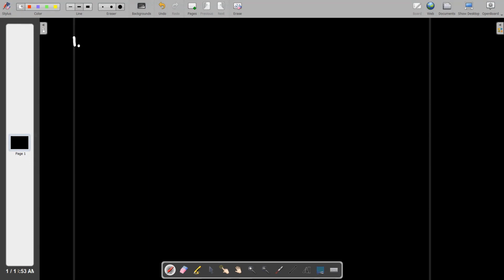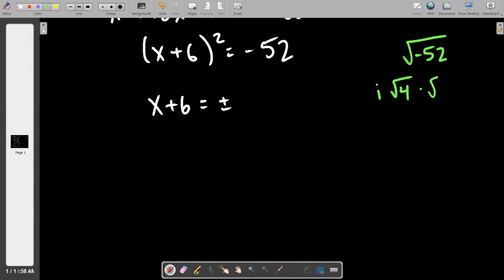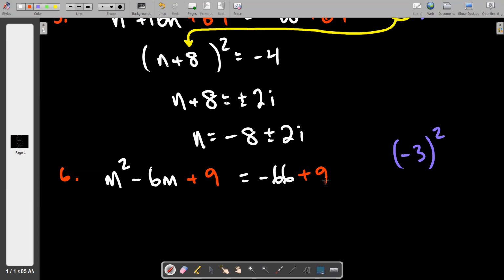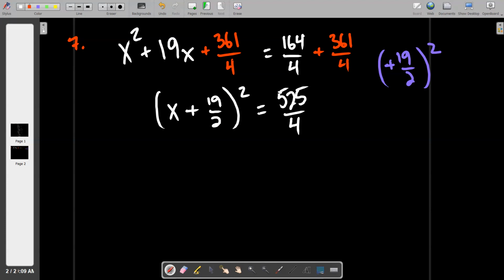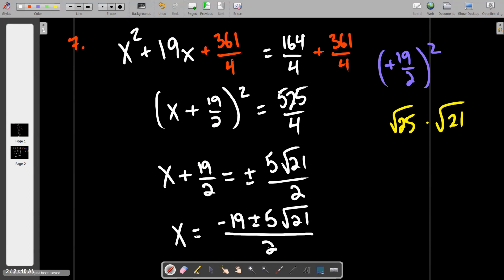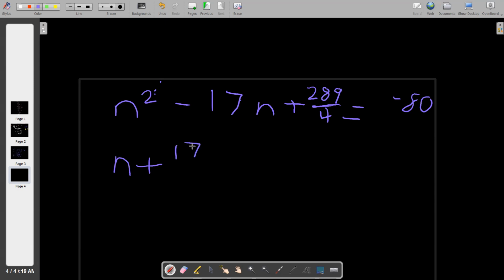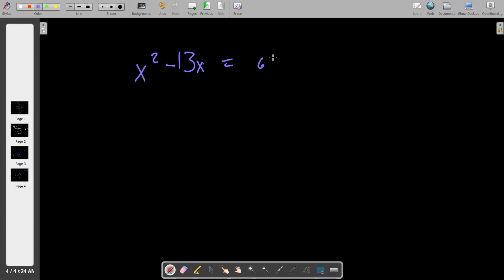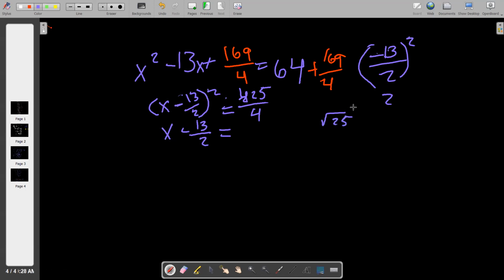Going over the Practice Quiz (completing the square)